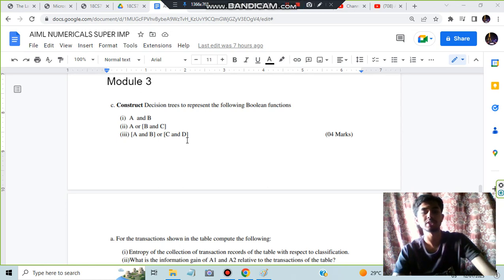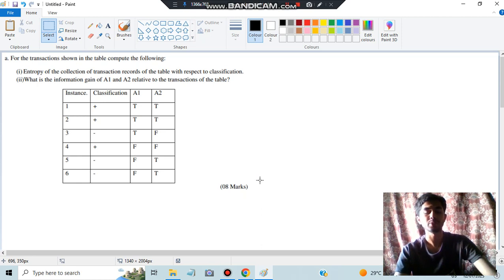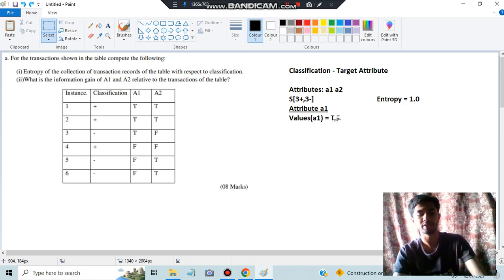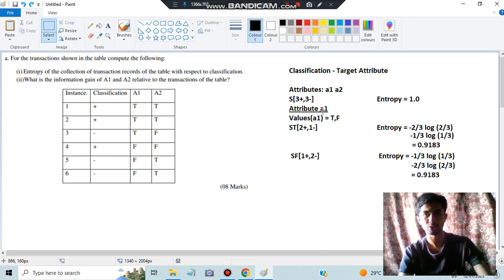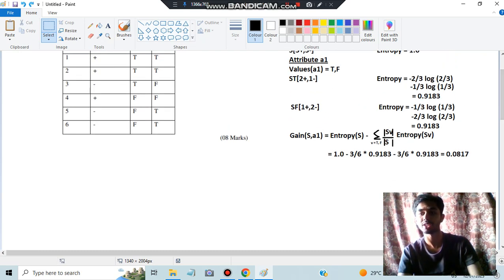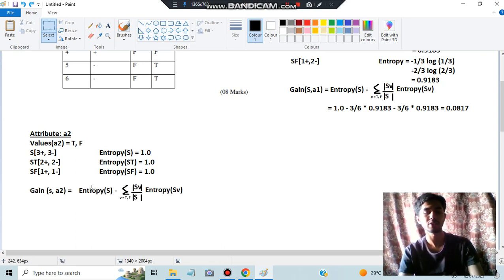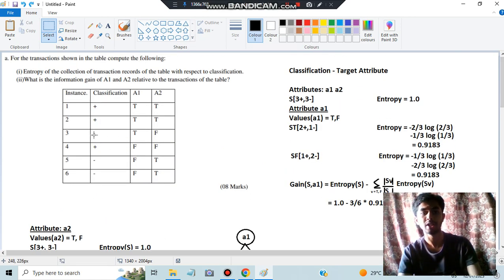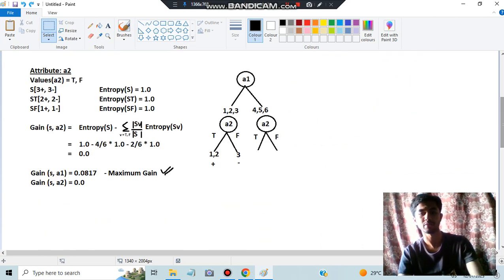Decision Tree SIMPLE STEPS💯SUPER TRICKS 2023 EXAM🤩🎯NEW UPDATE 🔥🔥🔥7SEM CSE ISE vtu aiml #2023